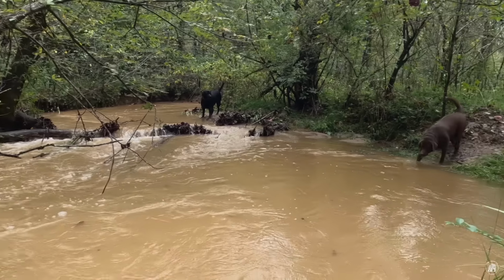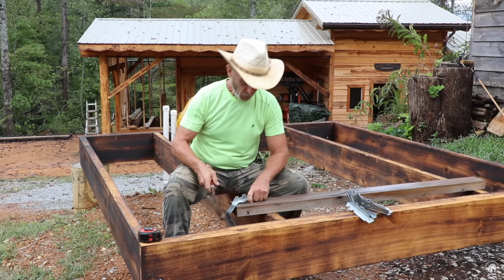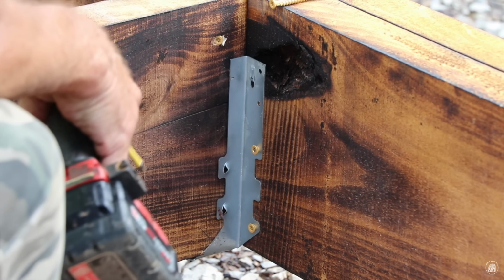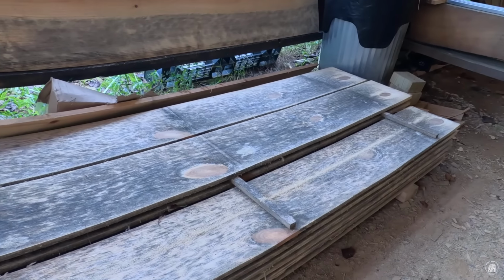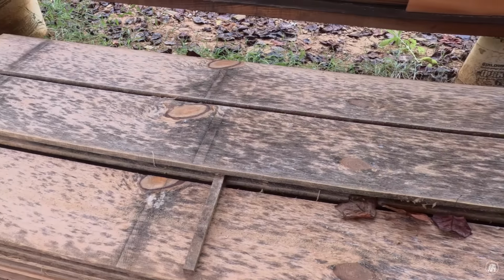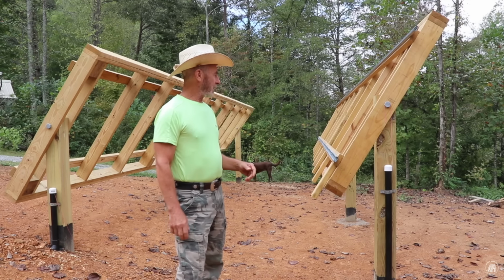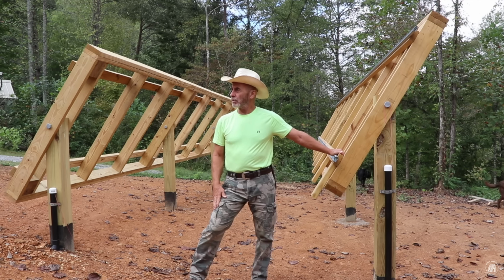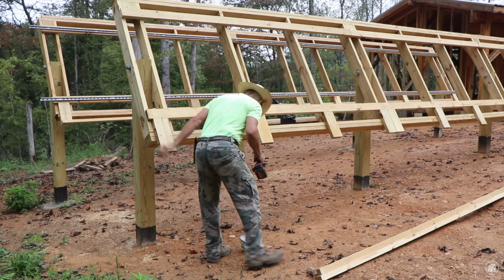THE JUICE SHACK "OHM SWEET OHM"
We have officially named our power station the "Juice Shack." A place that feels like "Ohm Sweet Ohm." Taken from a subscriber, the idea was playful and entertaining to say the least. The Old Store Front look is great. That style building will go well with the look here on the homestead. Follow along here on the main channel for all the building of the homestead and our second channel listed below for behind the scenes information:

20" Axe
13" Hatchet
KIT PAGES:

Newport, TN
37822